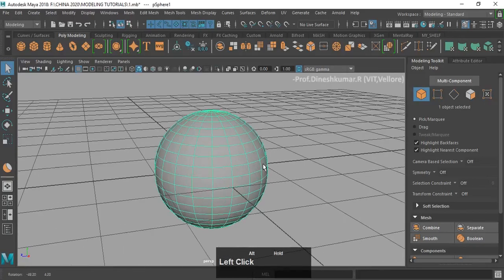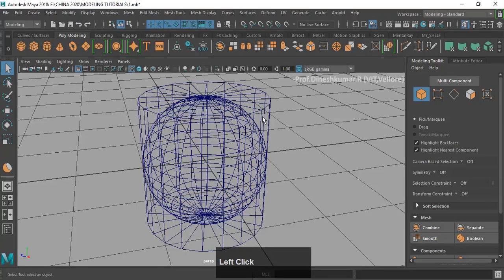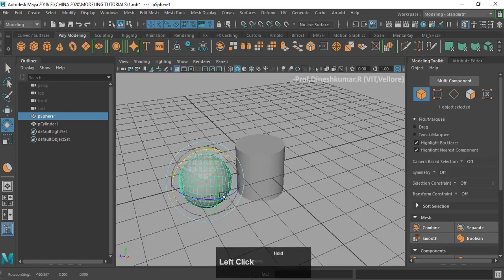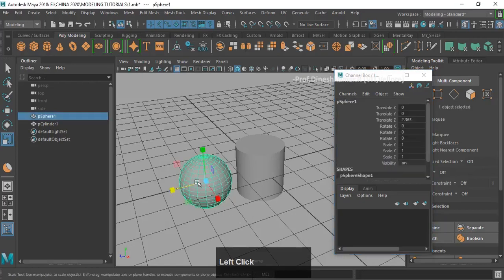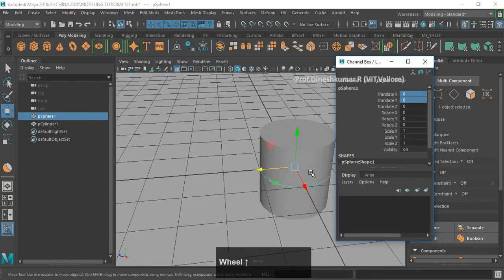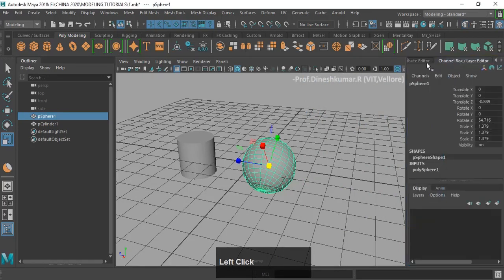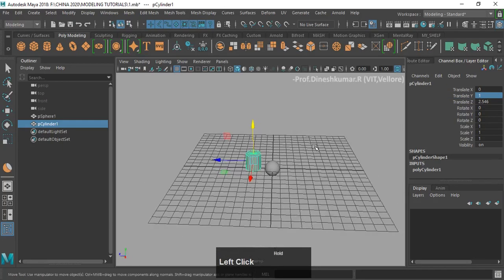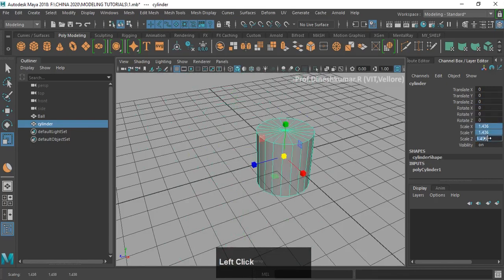01 4Transformation Tools